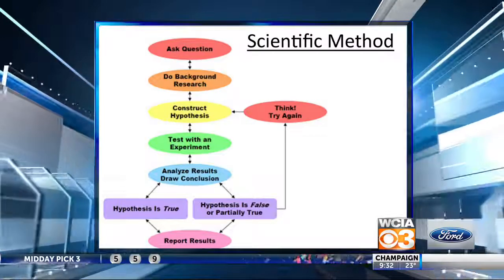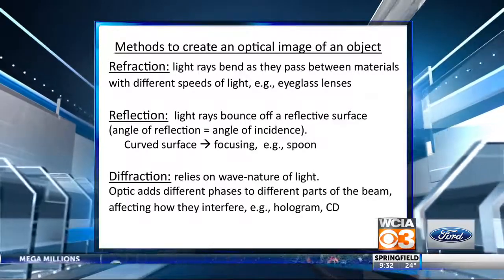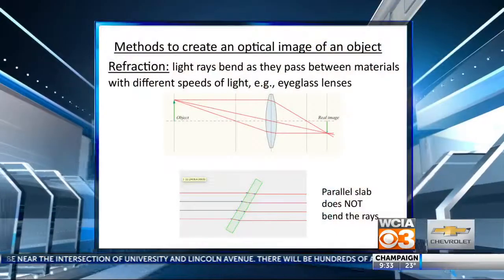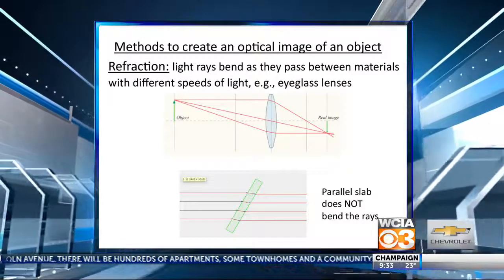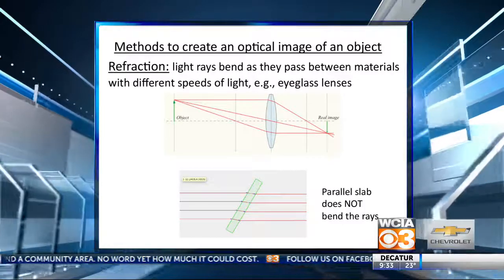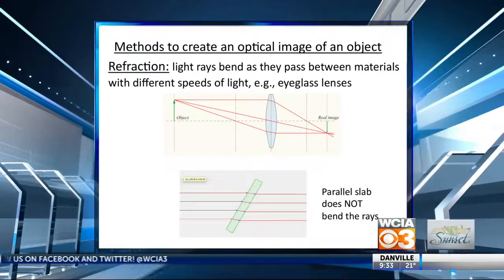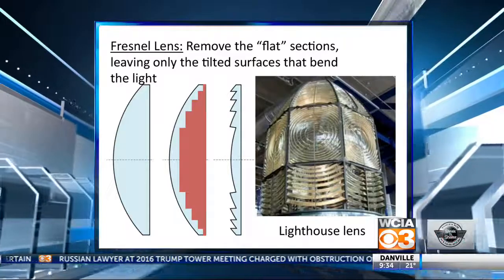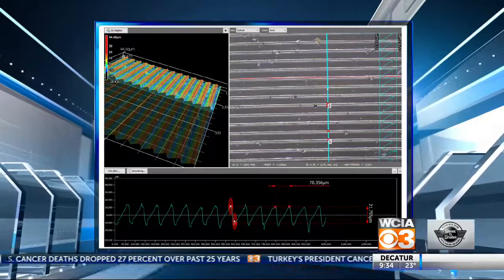1 10 2019 The Magic Folder Explained